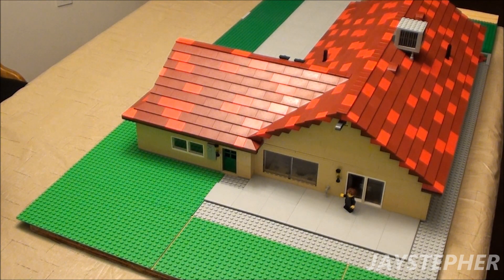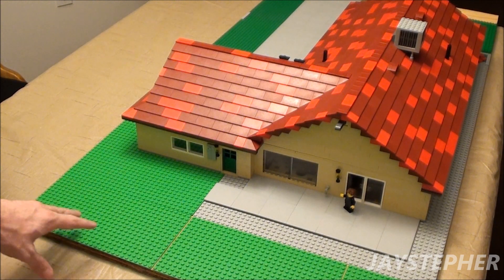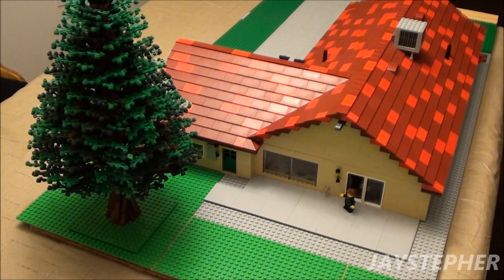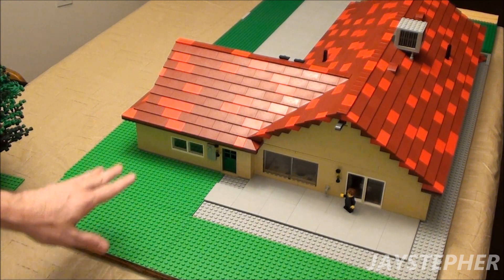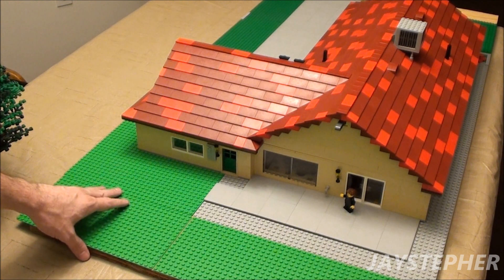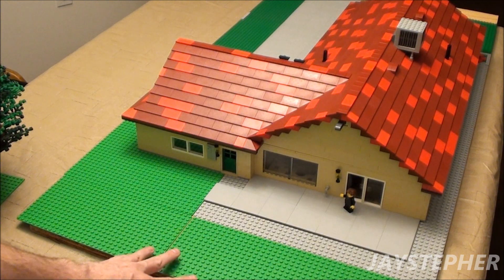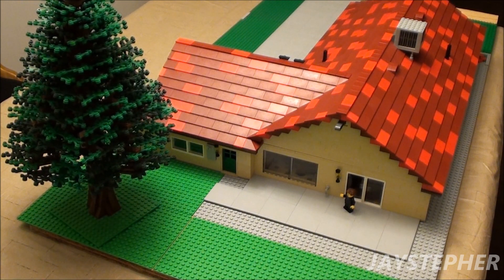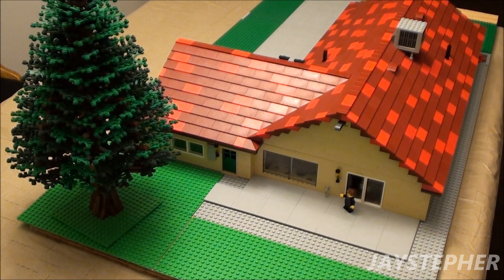1960 LEGO Suburban Home - Backyard Plans & Ideas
Plans and ideas for the 1960s LEGO Suburban Home project. The floor plan is a three bed 1.75 bath home with two car garage and large country kitchen. The interior is about 90 percent complete. All that remains is the backyard.